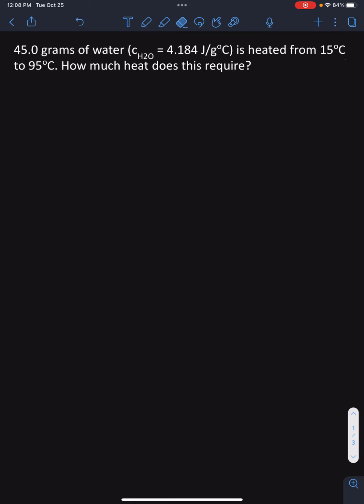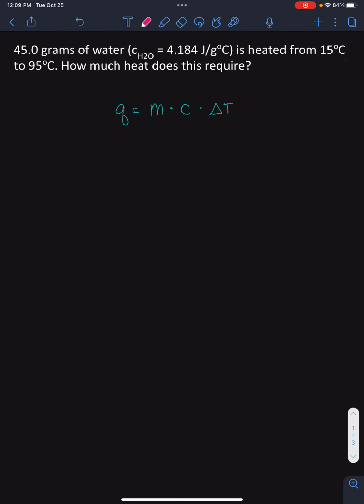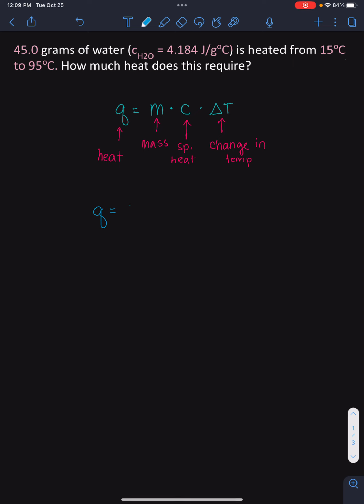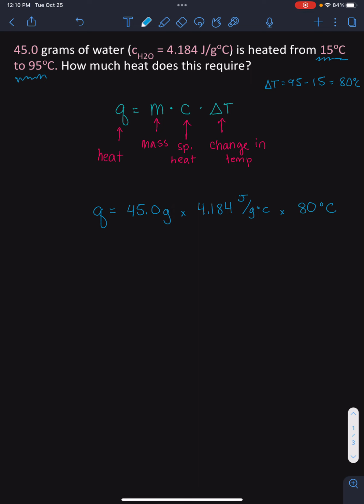How to calculate the heat required to heat a substance